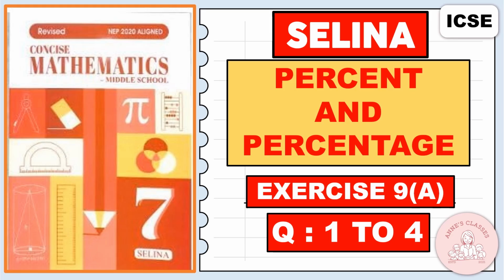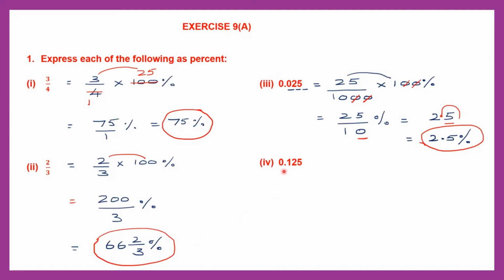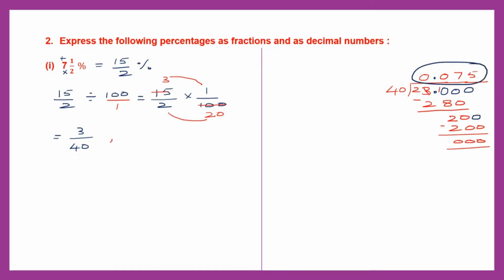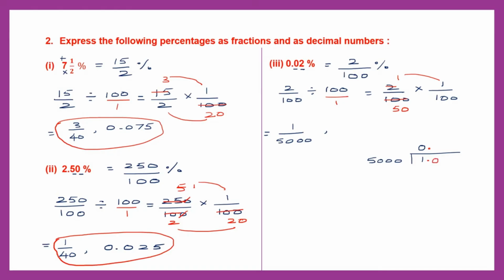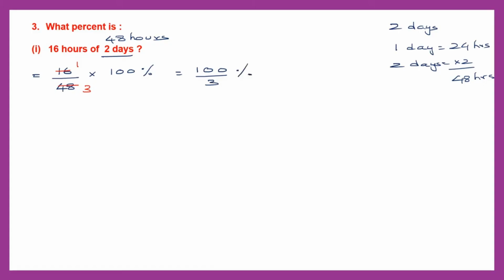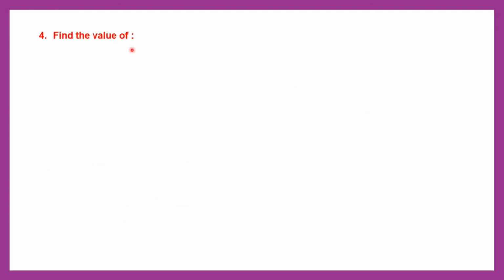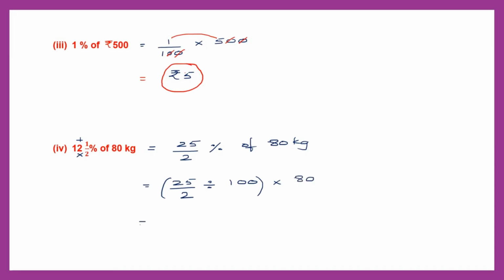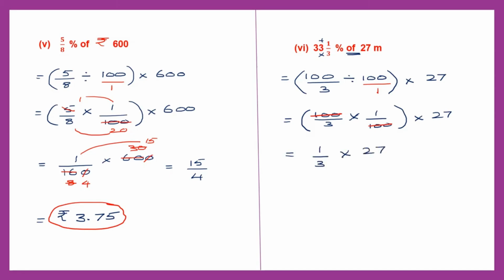PERCENT AND PERCENTAGE, EXERCISE 9(A) QUESTIONS 1 TO 4, CONCISE MATHEMATICS